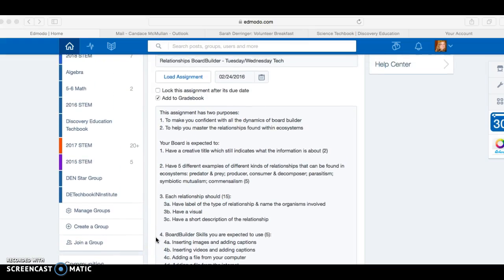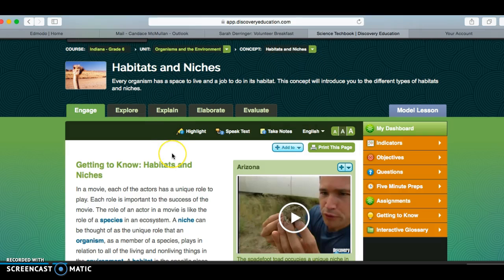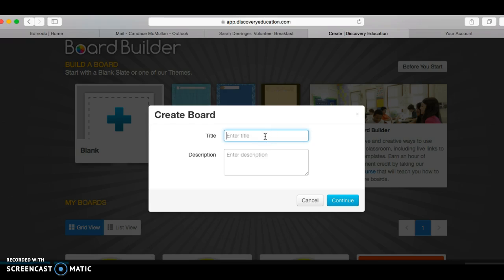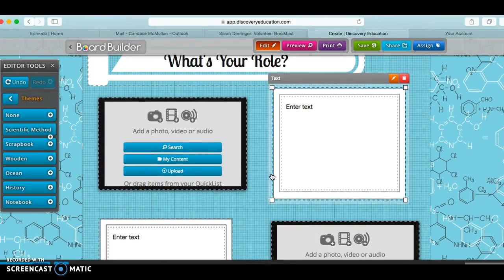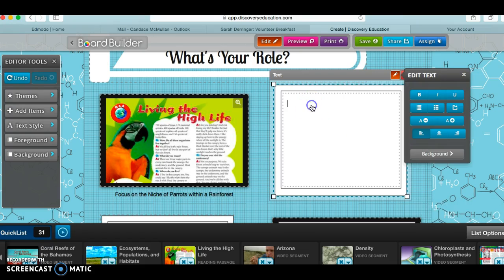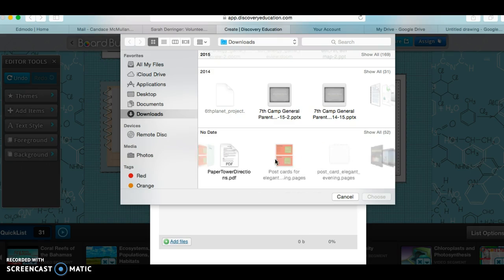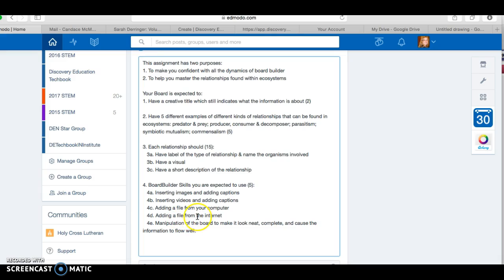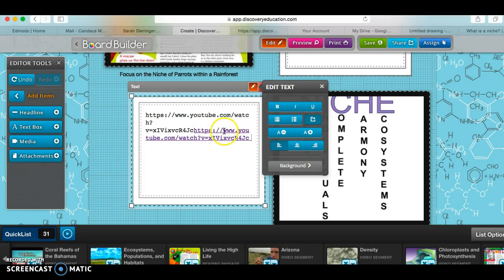Making a BoardBuilder